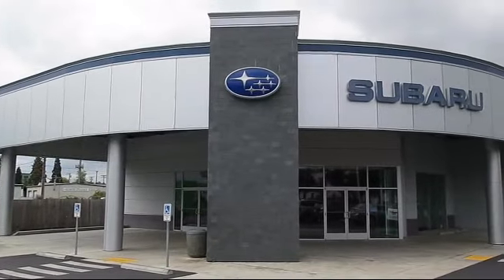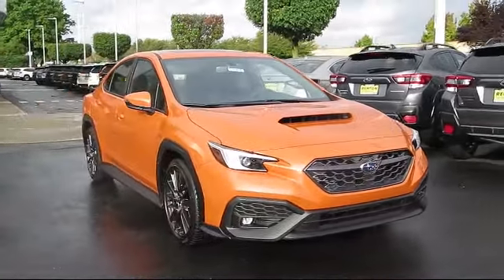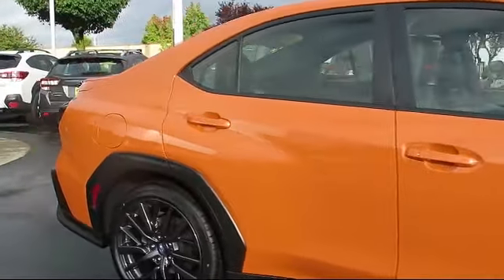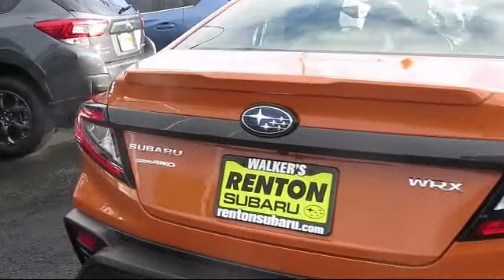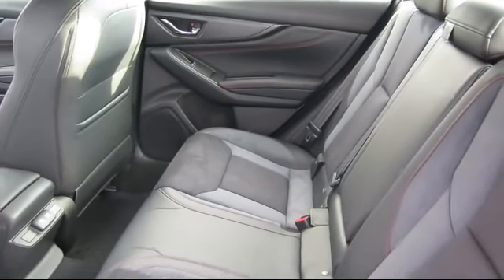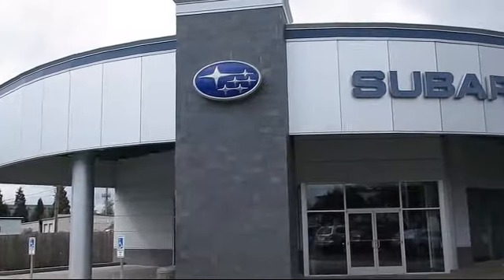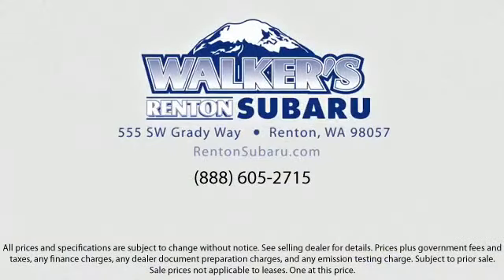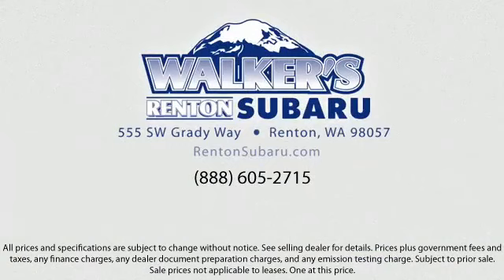2023 Subaru WRX Limited Seattle Bellevue Renton Kent Auburn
2023 Subaru WRX Limited Stock Number: WS5930 Vin:JF1VBAL67P9815460.